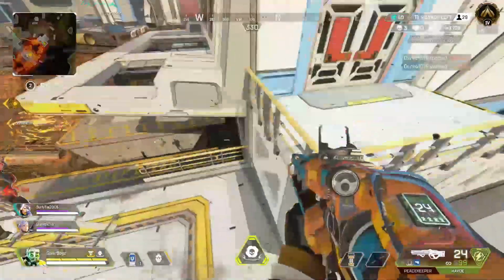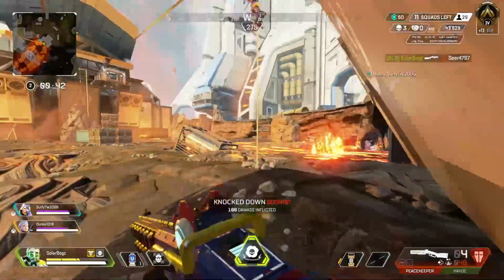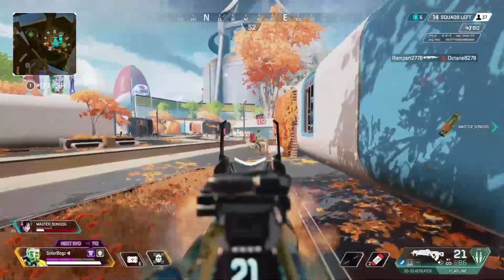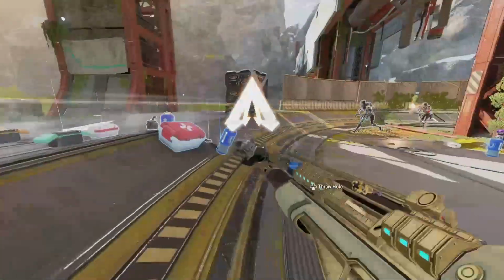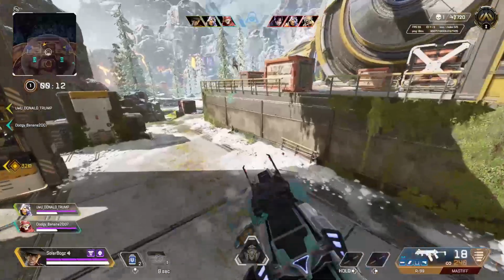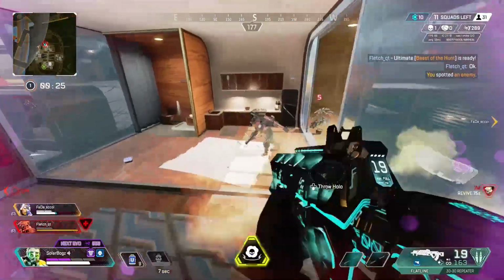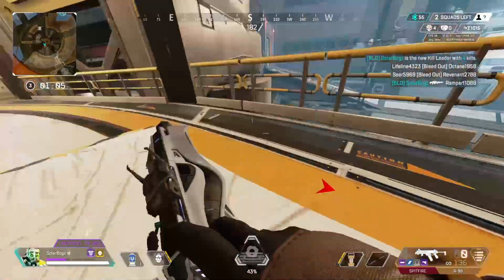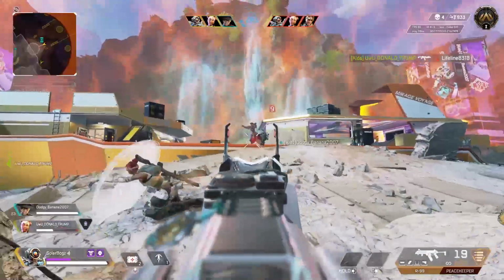Gun Tier List Apex Legends Season 10 - Best Guns Apex Legends season 10